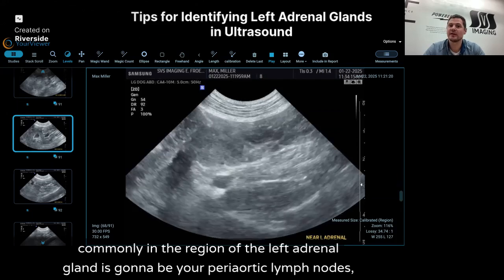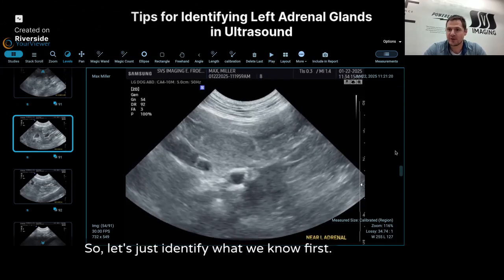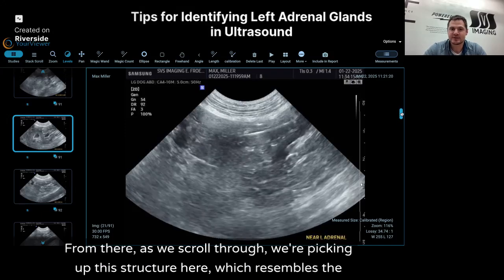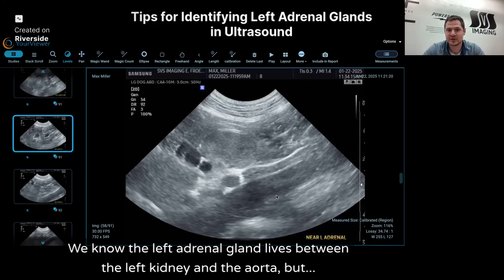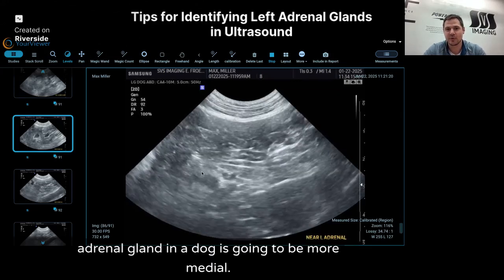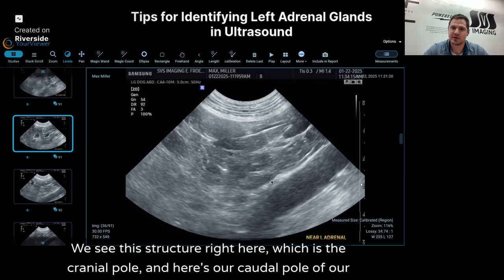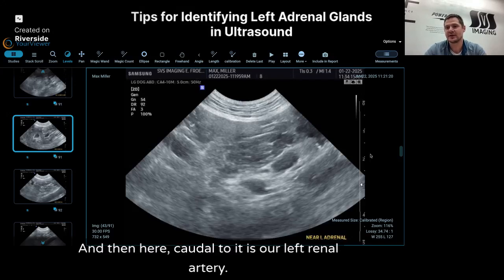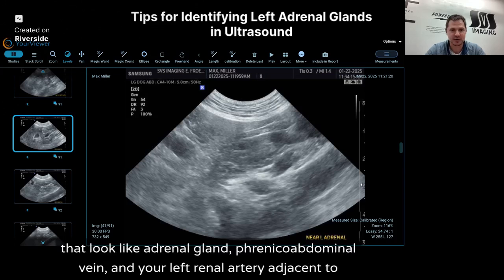Distinguishing the Left Adrenal Gland from Periaortic Lymph Nodes in Canine Imaging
Dr. Fred Gromalak demonstrates how you can distinguish the left adrenal gland from periaortic lymph nodes in canine ultrasound imaging. In this video, we use anatomical landmarks, including the aorta, left renal artery, and phrenicoabdominal vein, to locate and confirm the left adrenal gland.

🔍 Highlights in this video:

- Key differences between lymph nodes and adrenal glands.
- How to use the aorta and left renal artery as reference points.
- Spotting the phrenicoabdominal vein for confirmation.

💡 Remember: Understanding anatomy is crucial when structures appear similar. Watch now to sharpen your imaging skills!